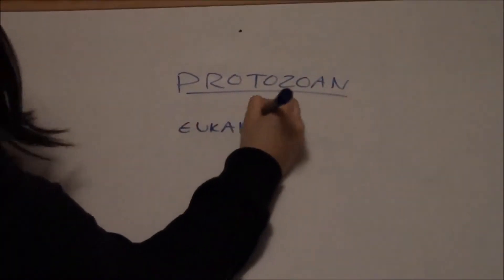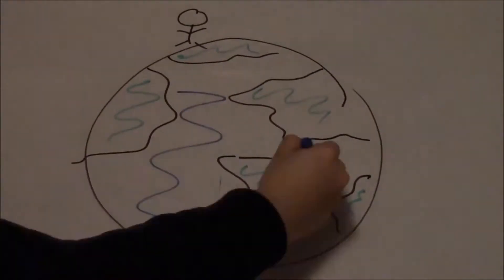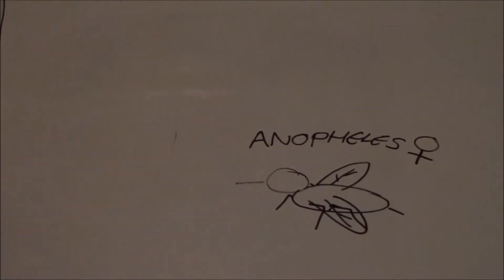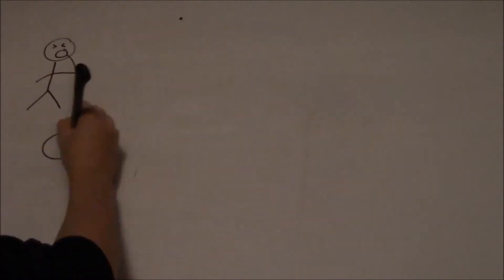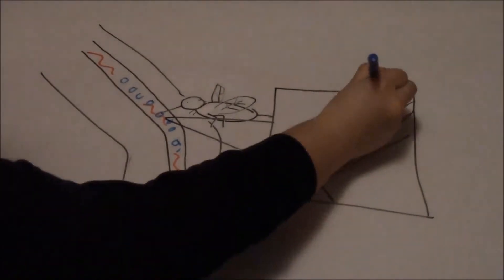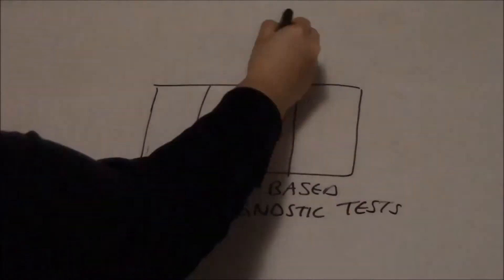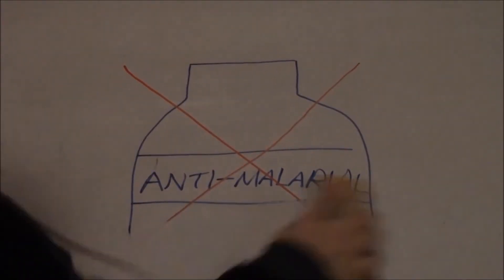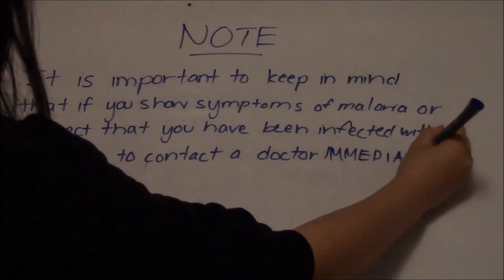Malaria: Plasmodium falciparum